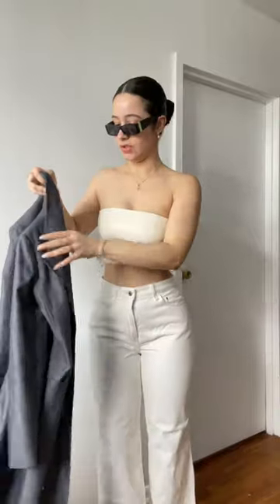My sister’s early 2000s trench coat brought back to life 😍